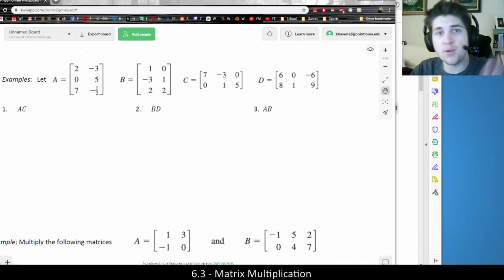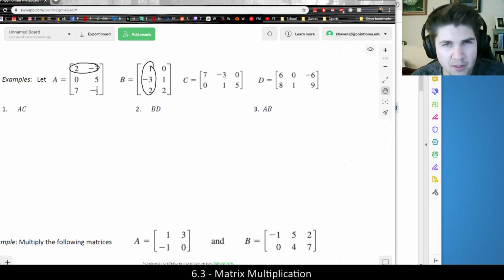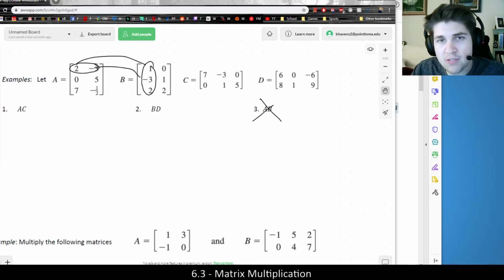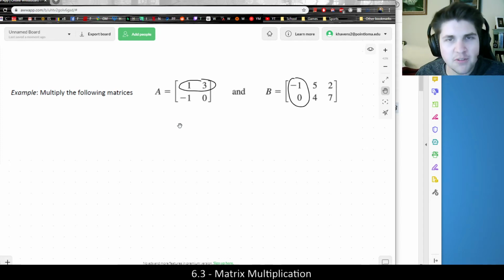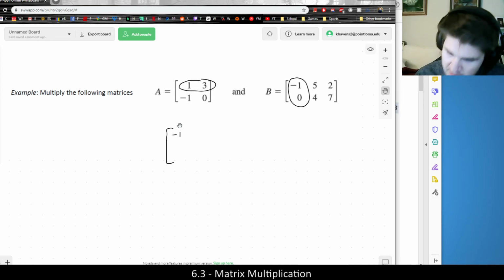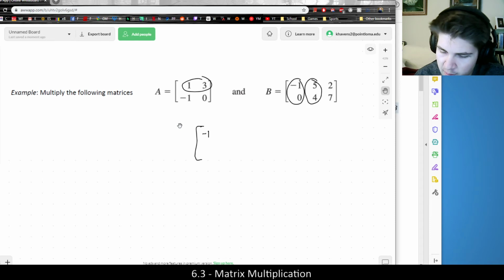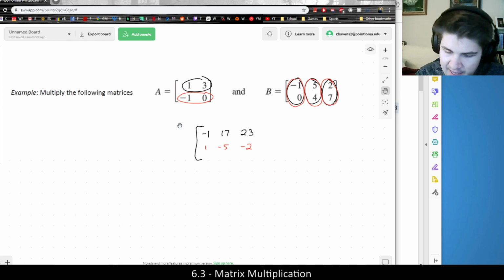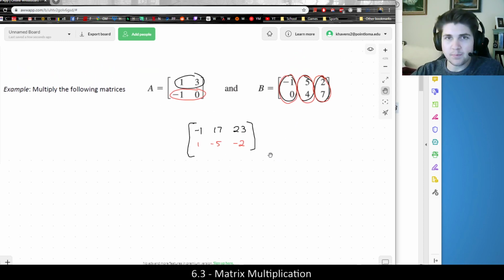[Math 1053] Matrix Multiplication (example 2)